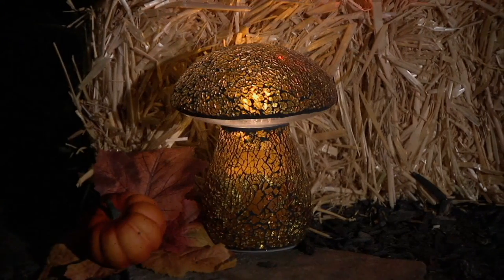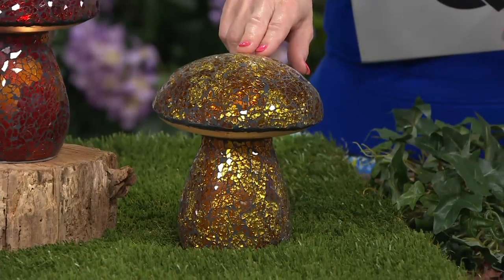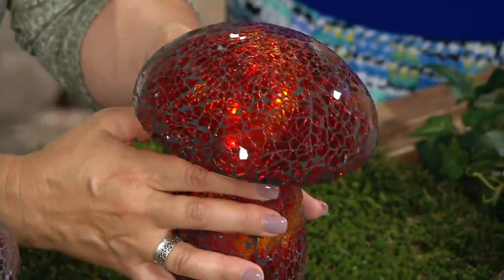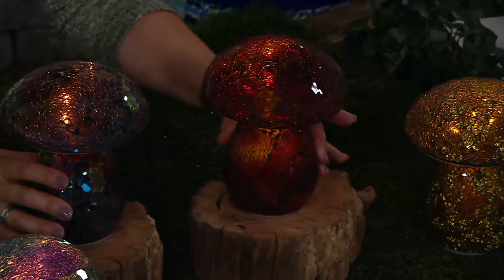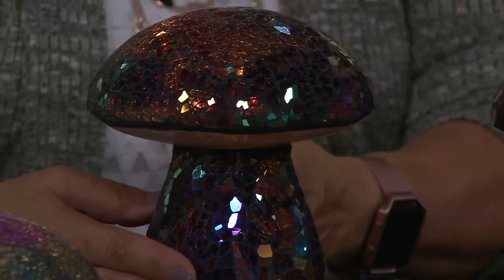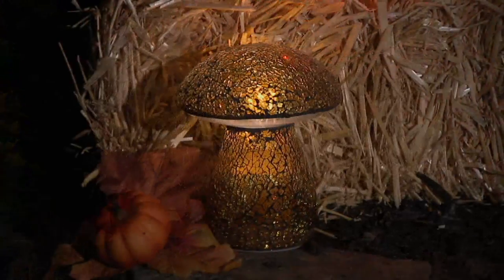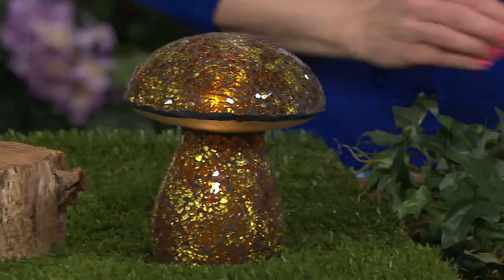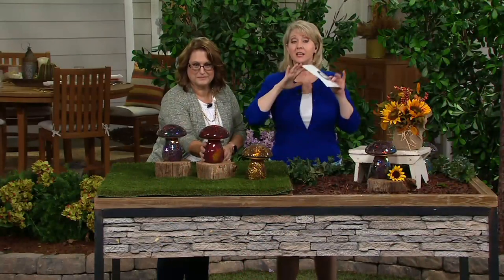Plow & Hearth Indoor/Outdoor Illuminated Mosaic Mushroom on QVC